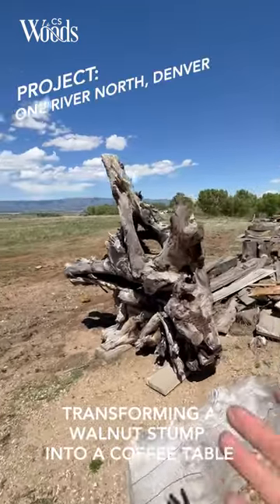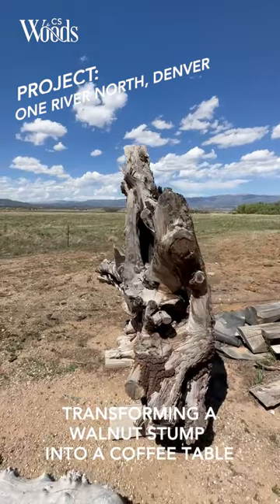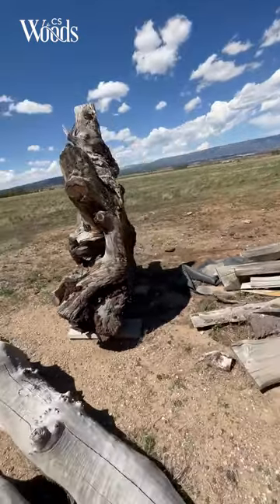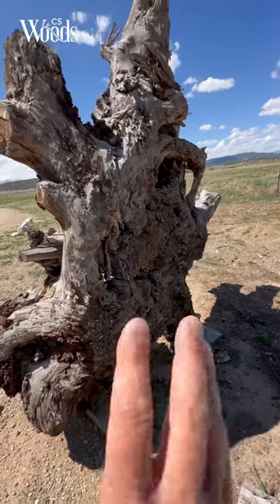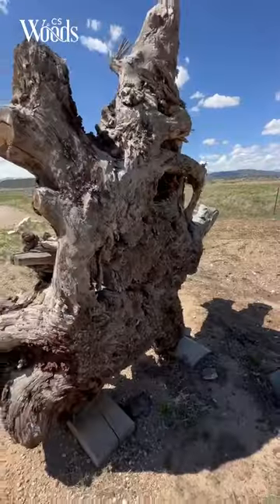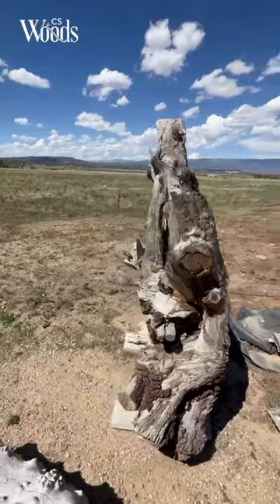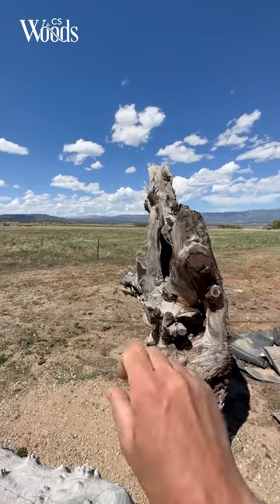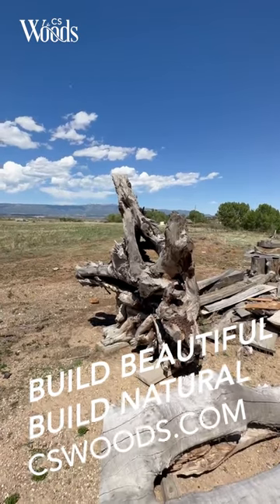Extraordinary Coffee Table From A Huge Walnut Root Ball In Process! Part 3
Part #3 - The Walnut One!
Check out more of the story on our channel, and follow us to see the rest of the process and eventual custom low profile dolly and cradle installation for the 4000 LBS Maple "coffee table" as well as this Walnut !

Amos demonstrates the transformation of a mesmerizing root ball into an extraordinary coffee table. Witness the enchanting process as we unleash the hidden beauty of this unique woodwork centerpiece with intricate patterns, rich textures, and natural allure. With careful attention to detail, we seamlessly blend functionality and artistry, resulting in a stunning coffee table that will undoubtedly become a remarkable addition for our friends at One River North, Denver. Crafted with passion and expertise, this one-of-a-kind walnut root ball coffee table exudes a timeless charm that effortlessly complements various interior styles. Whether you prefer a rustic, contemporary, or eclectic setting, this masterpiece adds a touch of elegance and nature's warmth. But this transformation isn't just about aesthetics. Our expert team focuses on using eco-friendly materials and sustainable practices throughout the process. We believe in creating exceptional pieces while being mindful of the environment, ensuring that you can enjoy your new coffee table guilt-free. Enhance your living experience with a statement piece that not only grabs attention but also merges functionality with natural beauty. At One River North, neighbors will gather around this walnut root ball coffee table marveling at the stories ingrained within its grain.

Don't miss the opportunity to bring the magic of nature into your home with our exceptional furniture creations.

Denver warehouse hours:
Monday to Friday - 9am to 5pm

One River North @onerivernorth
Where Nature & City Take Form
Developed by @themaxcollaborative
Managed by @kairoiresidential